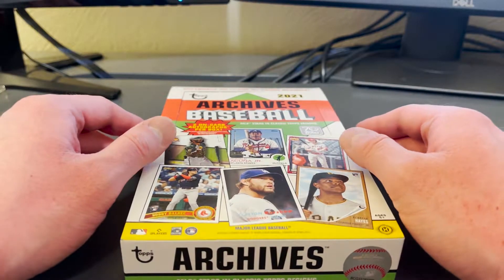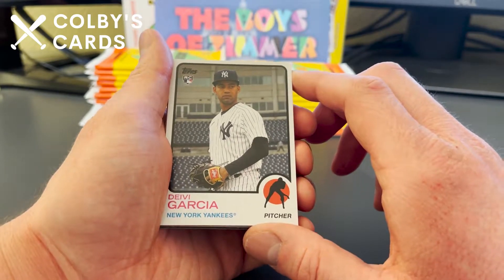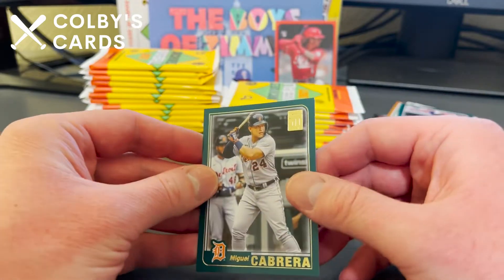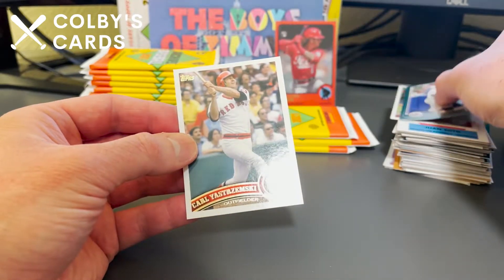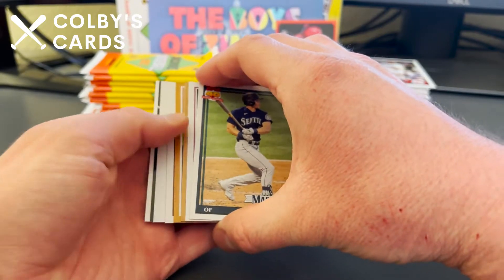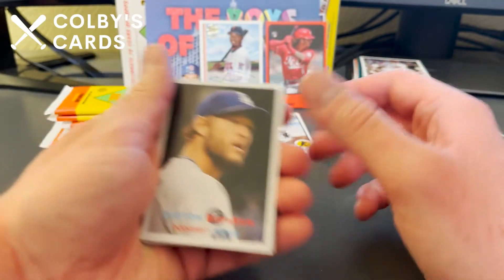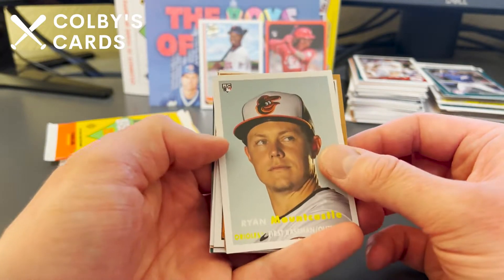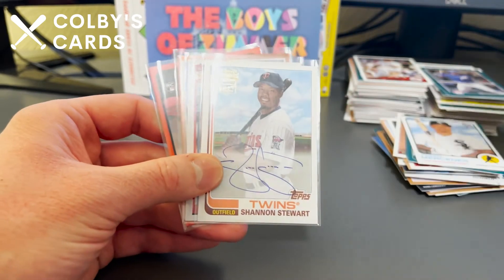Two Veteran Autos! 2021 Topps Archives Hobby Box #2!